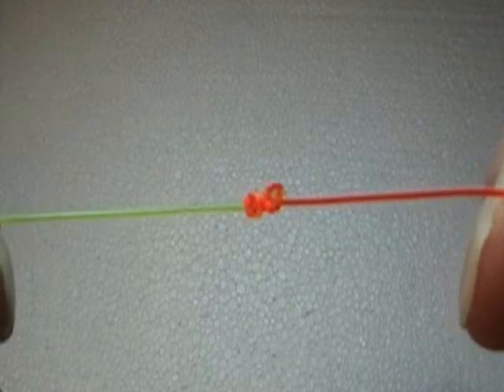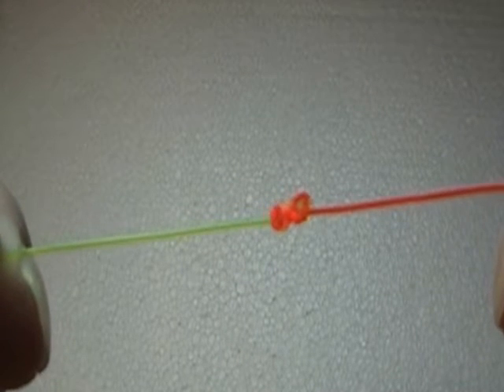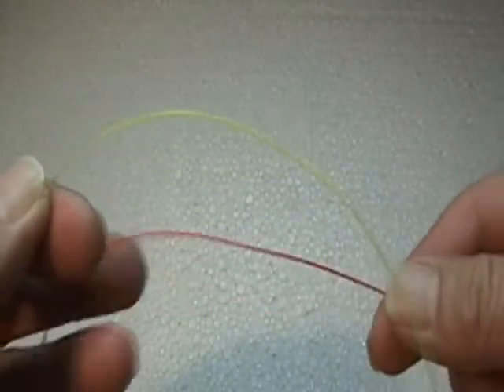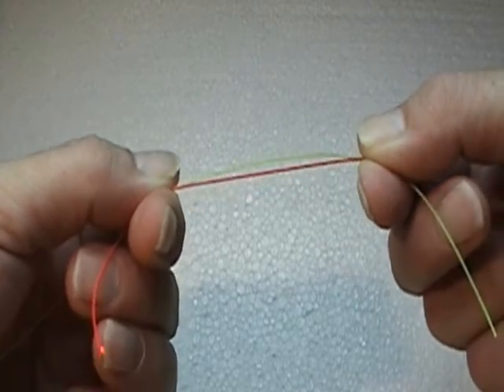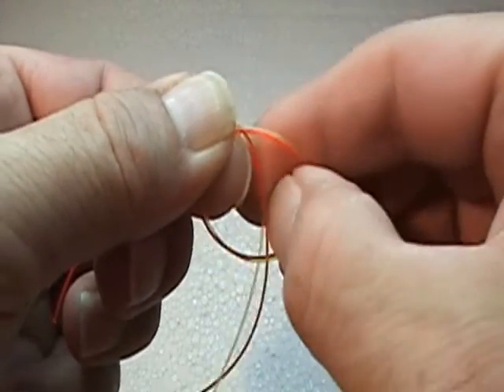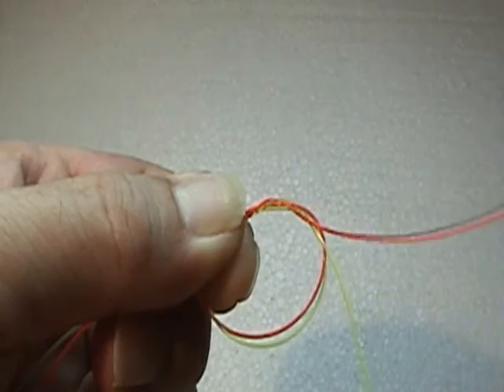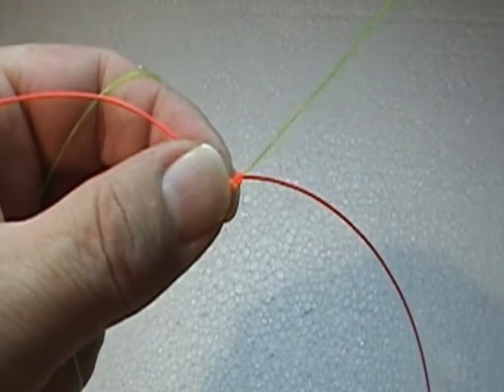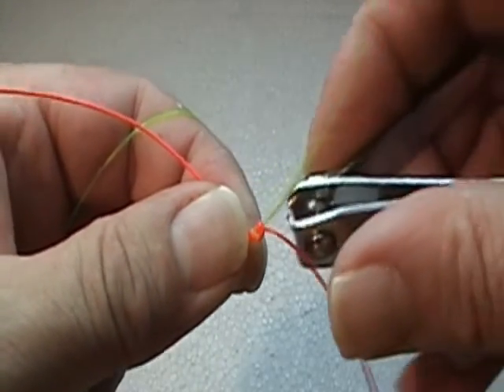How to tie a surgeons knot.